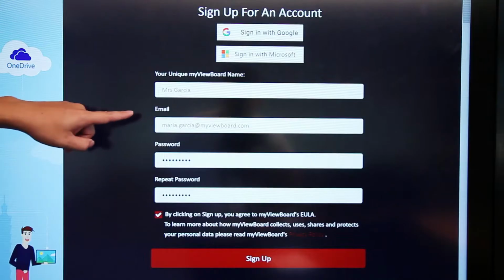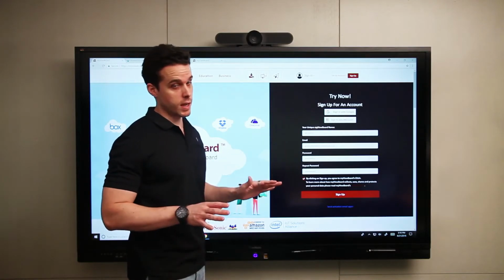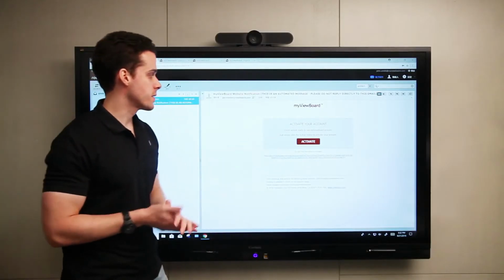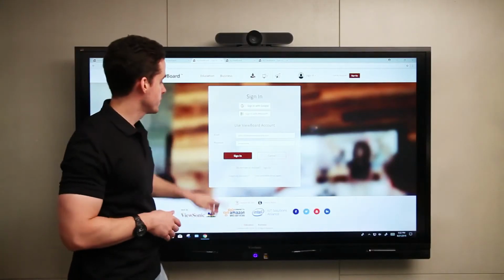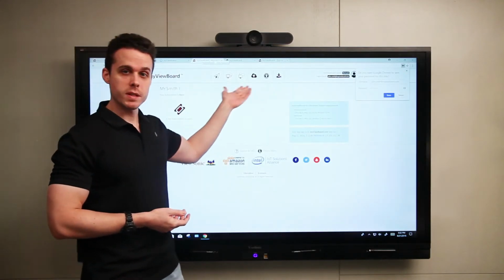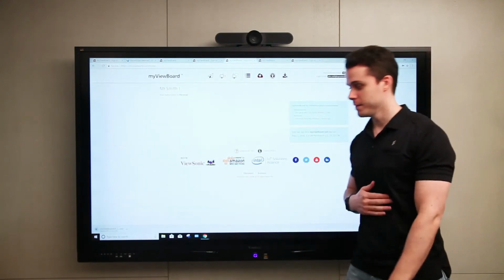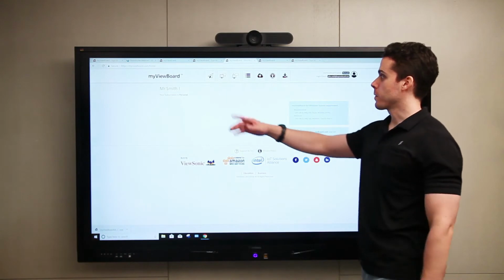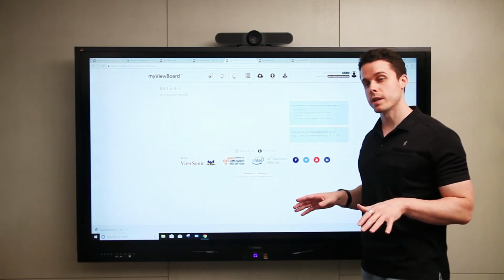Get started with myViewBoard™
The first thing you want to do is sign up for your myViewBoard™ account!

myViewBoard™ is an ecosystem: Got a mobile phone? Got a tablet? A digital whiteboard? Web access? – Then we got you covered.